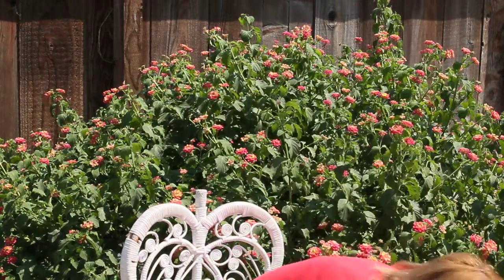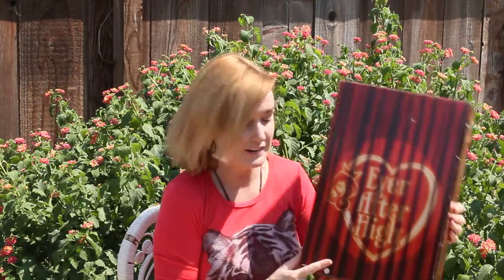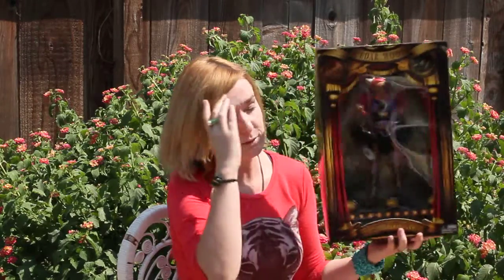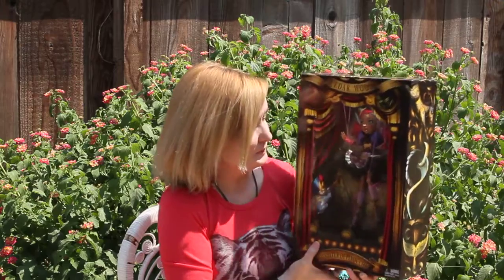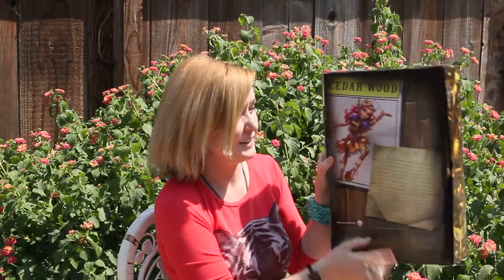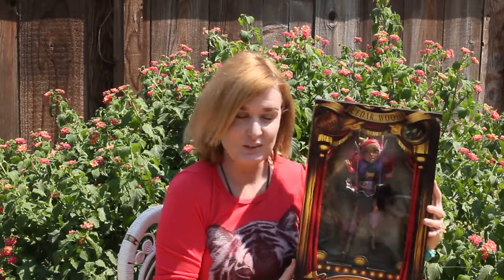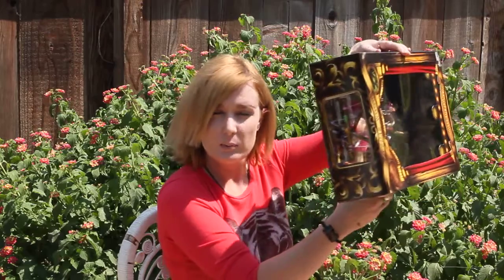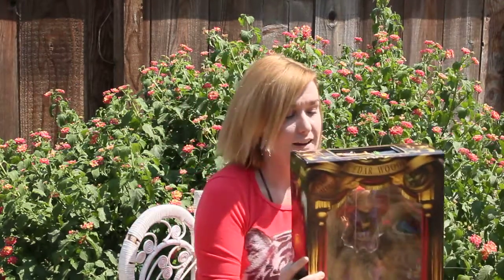Opening SDCC 2016 Ever After High Cedar Wood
I just got my San Diego Comic Con Doll ! Here she is !  I just wanted to share her !